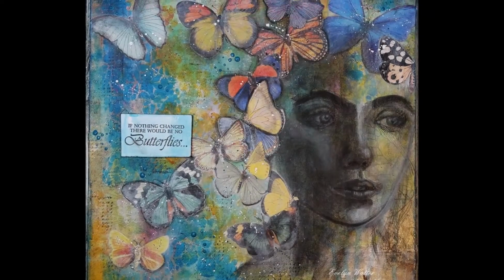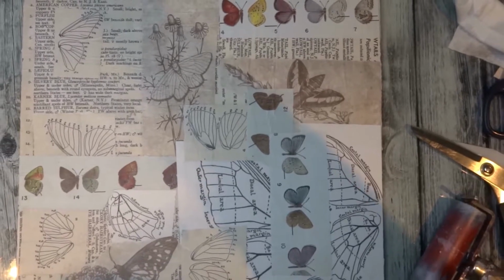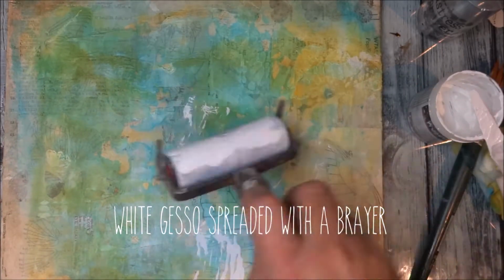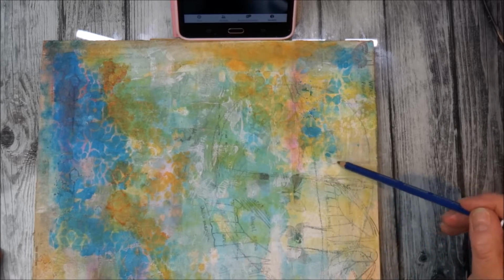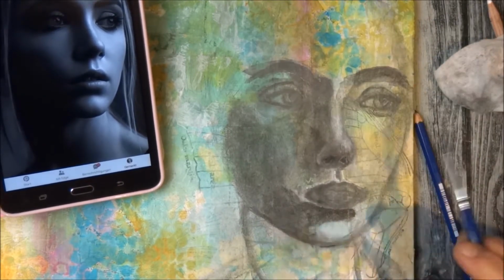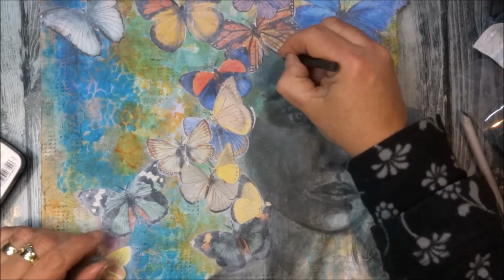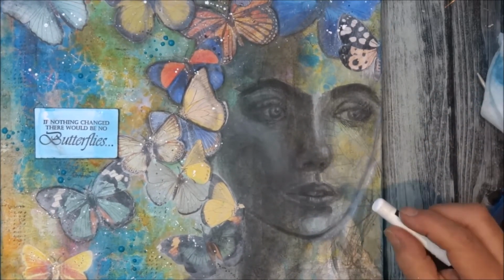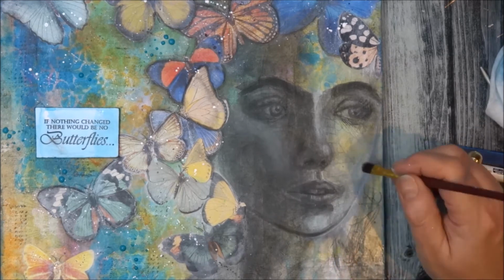Butterfly Girl For Shawn Petite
Here is my next project I made as Shawn Petite CT member, the Butterfly Girl.